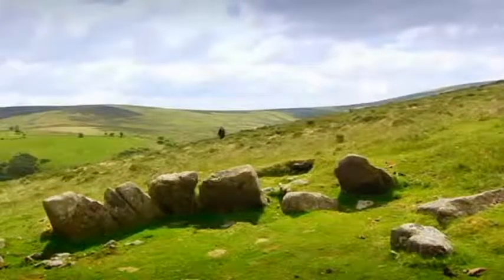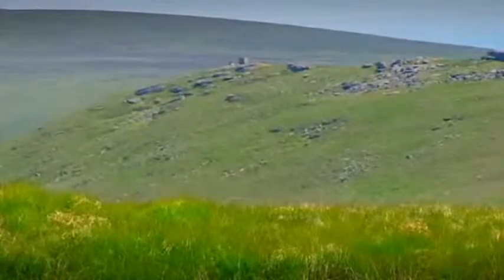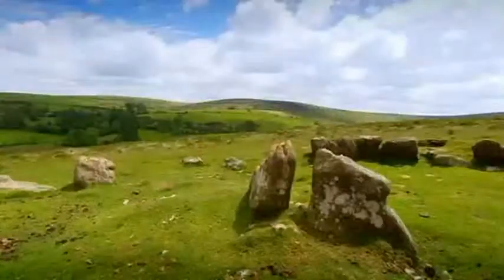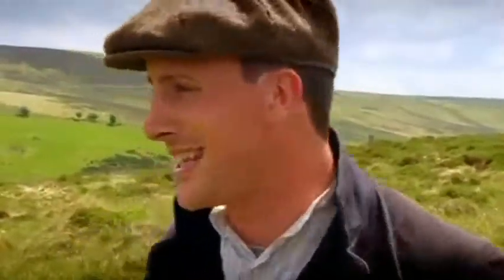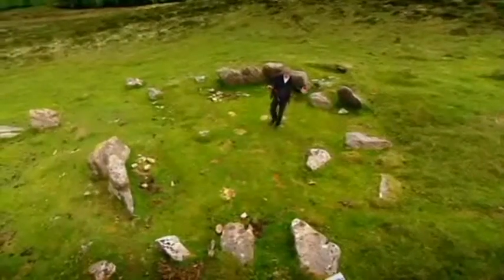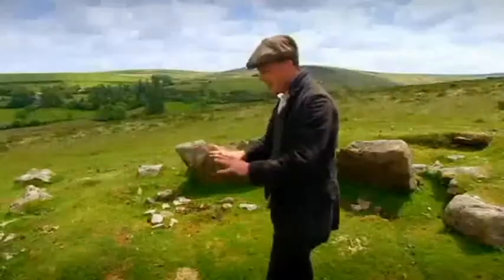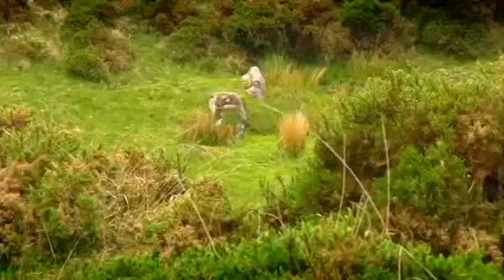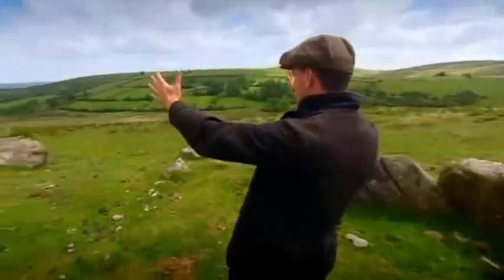Prehistoric Dwelling and Enclosure on Dartmoor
Dartmoor is an area of moorland in south Devon, England. It boasts an estimated 5,000 hut circles still surviving, despite the fact that many have been raided over the centuries by the builders of the traditional dry stone walls. These are the remnants of Bronze Age houses. The smallest are around 1.8 m (6 ft) in diameter, and the largest may be up to five times this size.
Some have L-shaped porches to protect against wind and rain; some particularly good examples are to be found at Grimspound. It is believed that they would have had a conical roof, supported by timbers and covered in turf or thatch.
There are also numerous kistvaens, Neolithic stone box-like tombs.

The majority of the prehistoric remains on Dartmoor date back to the late Neolithic and early Bronze Age. Indeed, Dartmoor contains the largest concentration of Bronze Age remains in the United Kingdom, which suggests that this was when a larger population moved onto the hills of Dartmoor. The large systems of Bronze Age fields, divided by reaves, cover an area of over 10,000 hectares (39 sq mi) of the lower moors.

The climate at the time was warmer than today, and much of today's moorland was covered with trees. The prehistoric settlers began clearing the forest, and established the first farming communities. Fire was the main method of clearing land, creating pasture and swidden types of fire-fallow farmland. Areas less suited for farming tended to be burned for livestock grazing. Over the centuries these Neolithic practices greatly expanded the upland moors, and contributed to the acidification of the soil and the accumulation of peat and bogs.

After a few thousand years the mild climate deteriorated leaving these areas uninhabited and consequently relatively undisturbed to the present day. The highly acidic soil has ensured that no organic remains have survived, but the durability of the granite has meant that the remains of buildings, enclosures and monuments have survived well, as have flint tools. It should be noted that a number of remains were "restored" by enthusiastic Victorians and that, in some cases, they have placed their own interpretation on how an area may have looked.
Protected by National Park status, Dartmoor National Park covers 954 square kilometres (368 sq mi).
The granite which forms the uplands dates from the Carboniferous Period of geological history. The moorland is capped with many exposed granite hilltops known as tors, providing habitats for Dartmoor wildlife. The highest point is High Willhays, 621 m (2,037 ft) above sea level. The entire area is rich in antiquities and archaeology.
Dartmoor is managed by the Dartmoor National Park Authority, whose 22 members are drawn from Devon County Council, local district councils and Government.
The Devonian is a geologic period and system of the Paleozoic Era spanning from the end of the Silurian Period, about 419.2 ± 3.2 Mya (million years ago), to the beginning of the Carboniferous Period, about 358.9 ± 0.4. It is named after Devon, England, where rocks from this period were first studied. The Devonian period experienced the first significantadaptive radiation of terrestrial life. Free-sporing vascular plants began to spread across dry land, forming extensive forests which covered the continents. By the middle of the Devonian, several groups of plants had evolved leaves and true roots, and by the end of the period the first seed-bearing plants appeared. Various terrestrial arthropods also became well-established. Fish reached substantial diversity during this time, leading the Devonian to often be dubbed the "Age of Fish". The first ray-finned and lobe-finned bony fish appeared, while the placoderms began dominating almost every known aquatic environment.
The paleogeography was dominated by the supercontinent of Gondwana to the south, the continent of Siberia to the north, and the early formation of the small continent of Euramerica in between.